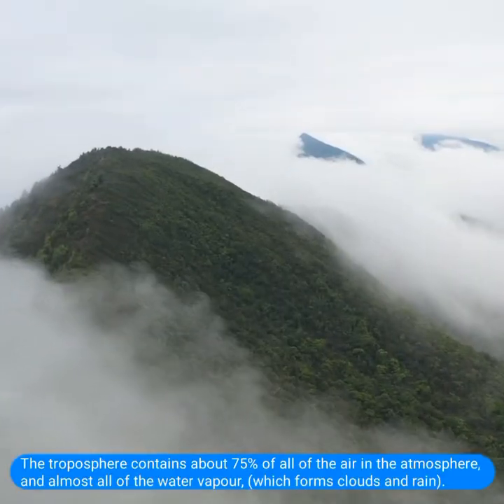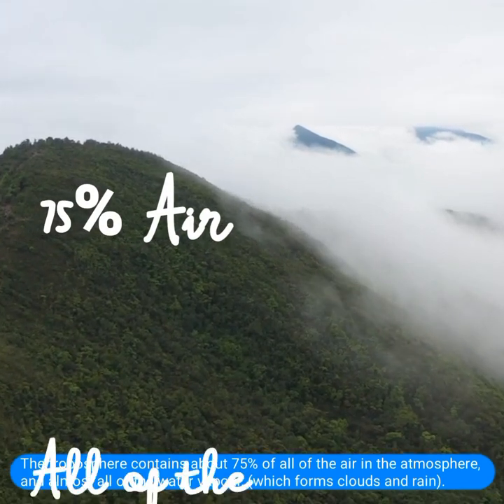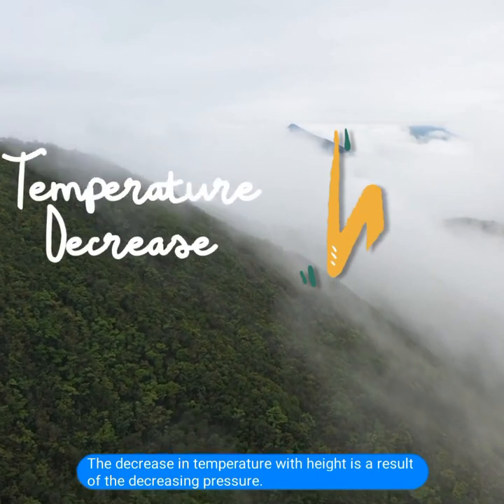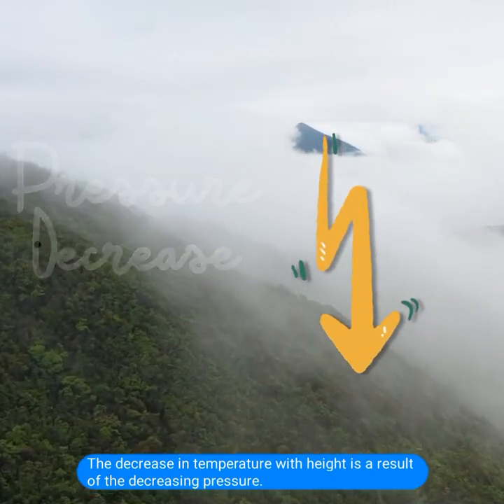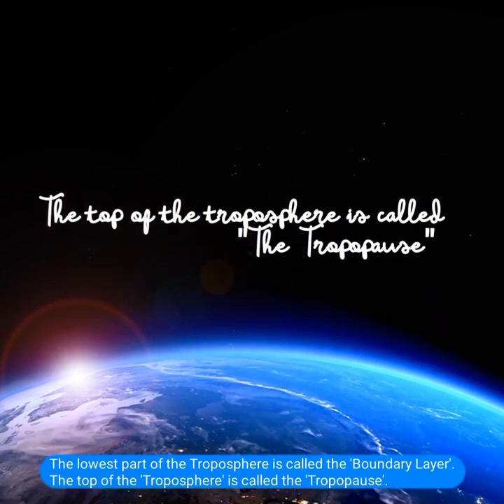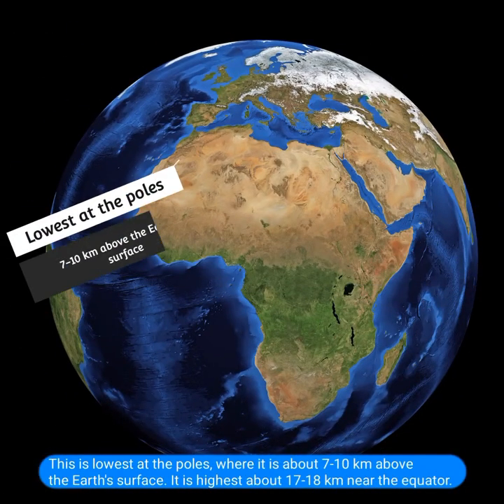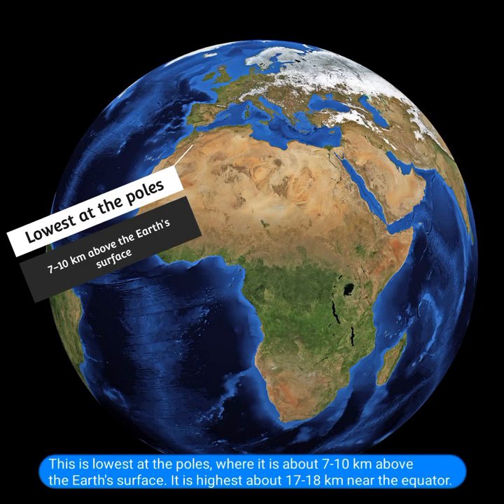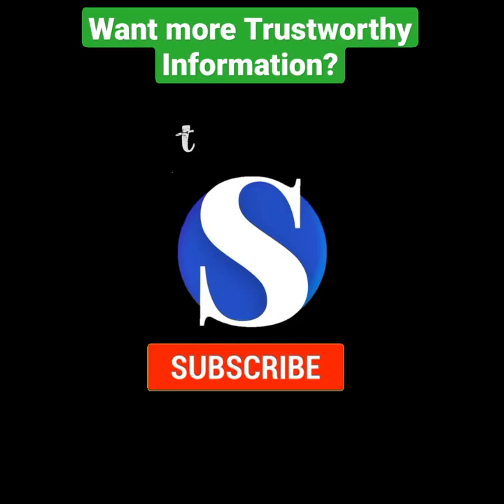Facts about Troposphere.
"Tropos” means change. This layer gets its name from the weather that is constantly changing and mixing up the gases in this part of our atmosphere.

This is the lowest part of the atmosphere - the part we live in.
It contains most of our weather - clouds, rain, snow.
In this part of the atmosphere the temperature gets colder as the distance above the earth increases, by about 6.5°C per kilometre.
The actual change of temperature with height varies from day to day, depending on the weather.
The troposphere contains about 75% of all of the air in the atmosphere, and almost all of the water vapour, (which forms clouds and rain).
The decrease in temperature with height is a result of the decreasing pressure.

The lowest part of the troposphere is called the boundary layer.
The top of the troposphere is called the tropopause.
This is lowest at the poles, where it is about 7 - 10 km above the Earth's surface. It is highest about 17 - 18 km near the equator.

🙏Requests🙏

I requested to you (My viewers) please subscribe to my channel and if you like video then please press like button.All youtubers are doing hard work in video making and your like, Share, Subscribes are fruits for our hard works.

You also follow me on: -